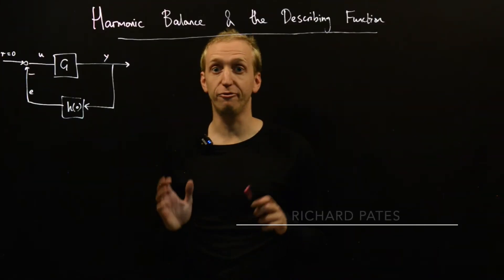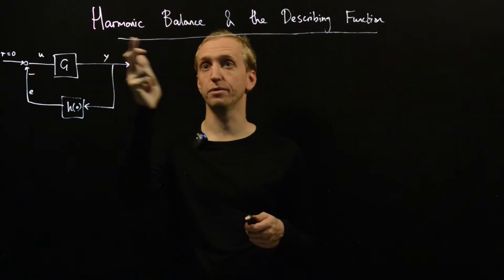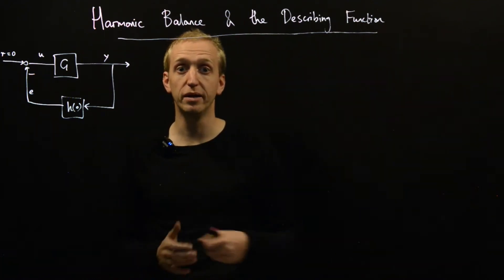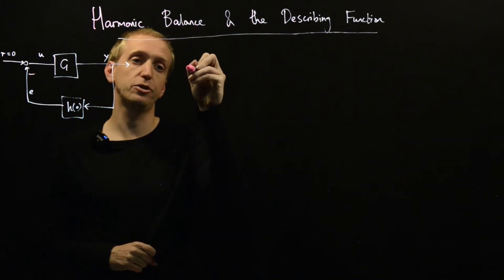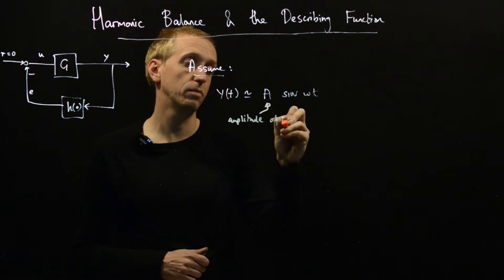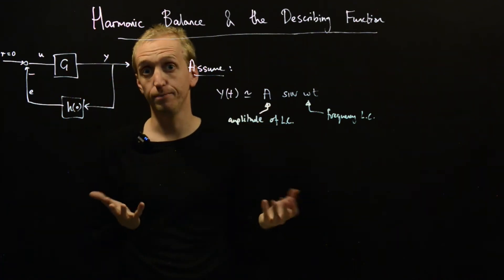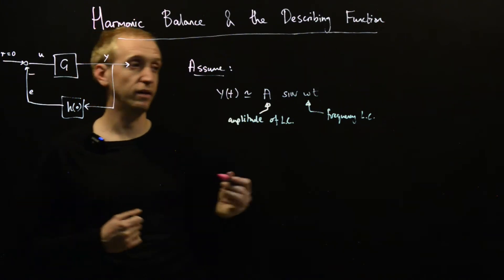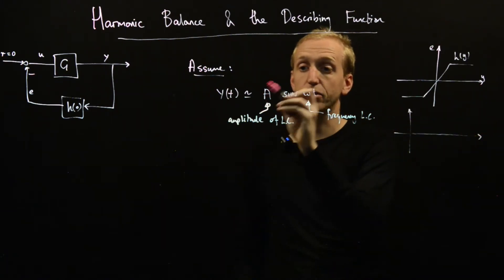Harmonic balance and the describing function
We introduce the principle of harmonic balance, and the concept of a describing function.